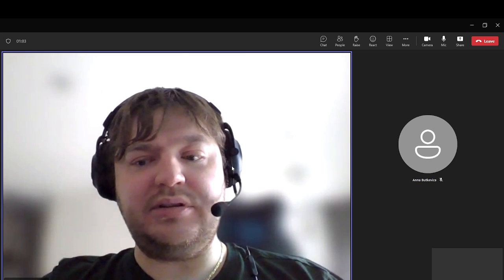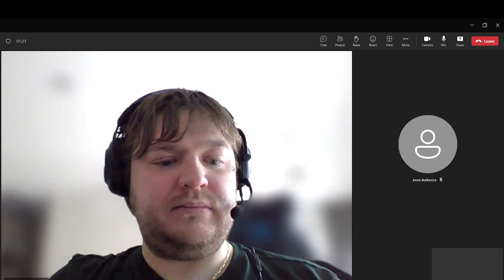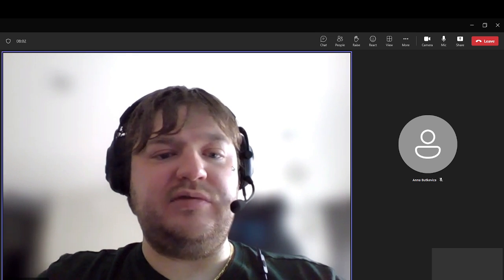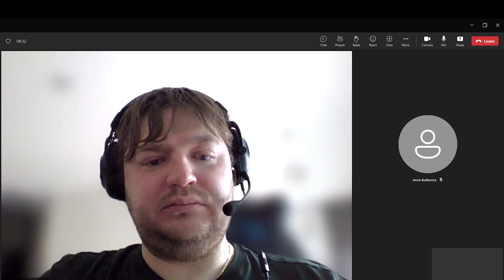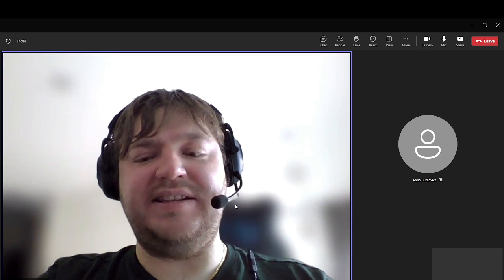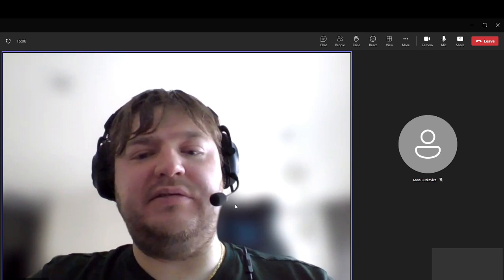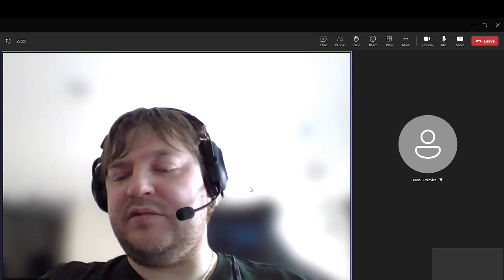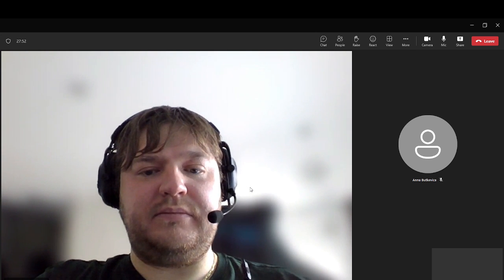Senior Devops Live Technical Interview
Preparing for a DevOps interview requires a combination of technical knowledge, problem-solving skills, and the ability to demonstrate your experience in implementing DevOps practices. Here are some tips to help you succeed in a DevOps interview:

Understand the DevOps Principles: Familiarize yourself with the core principles and values of DevOps, such as continuous integration, continuous delivery/deployment, infrastructure automation, and collaboration between development and operations teams. Be prepared to discuss how you have applied these principles in previous projects.

Review Relevant Technologies and Tools: DevOps relies on a wide range of technologies and tools. Make sure you have a solid understanding of version control systems (e.g., Git), configuration management (e.g., Ansible, Chef, Puppet), containerization (e.g., Docker, Kubernetes), and continuous integration/continuous delivery (e.g., Jenkins, Travis CI). Study these tools and be ready to discuss how you have utilized them.

Practice Infrastructure Automation: DevOps emphasizes automating infrastructure provisioning and management. Be prepared to discuss how you have used tools like infrastructure-as-code (e.g., Terraform), configuration management tools, and containerization platforms to automate infrastructure tasks. Showcase your experience in setting up and managing infrastructure in a scalable and repeatable manner.

Showcase Collaboration and Communication Skills: DevOps promotes collaboration between teams and effective communication. Highlight your experience in working collaboratively with developers, operations teams, and other stakeholders. Provide examples of how you have fostered effective communication, resolved conflicts, and facilitated cross-team collaboration.

Demonstrate Problem-Solving Skills: DevOps engineers are often faced with complex problems related to infrastructure, deployment pipelines, and performance. Prepare examples of challenging scenarios you have encountered and how you resolved them. Emphasize your analytical thinking, troubleshooting skills, and ability to handle incidents effectively.

Be Prepared for Scenario-Based Questions: DevOps interviews often include scenario-based questions to assess your problem-solving abilities. Be ready to explain how you would approach real-world situations, such as scaling infrastructure, optimizing deployment processes, or handling system failures. Focus on your thought process, decision-making abilities, and how you prioritize tasks.

Stay Up-to-Date: DevOps is a rapidly evolving field, so make sure you keep up with industry trends, best practices, and emerging technologies. Follow relevant blogs, attend conferences or webinars, and participate in online communities to stay informed about the latest advancements in DevOps.

Prepare Your Own Questions: Towards the end of the interview, you will likely have the opportunity to ask questions. Prepare thoughtful questions about the company's DevOps practices, team structure, tools they use, and any specific challenges they are facing. This demonstrates your interest and engagement in the role.

Remember to be confident, concise, and enthusiastic during the interview. Be prepared to provide specific examples from your past experience to support your answers. Good luck with your DevOps interview!